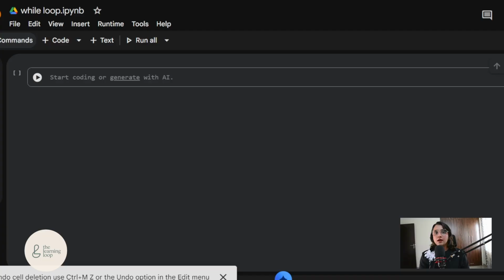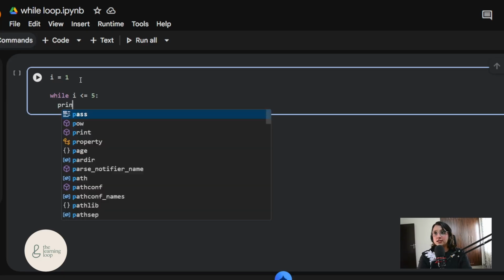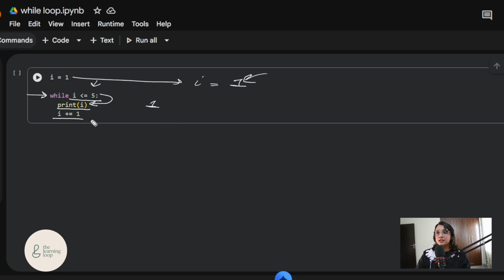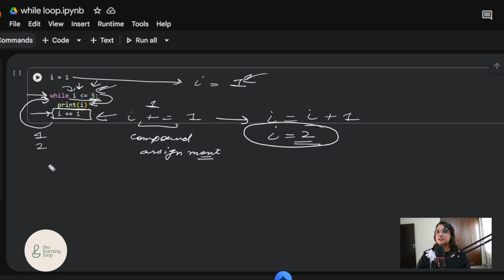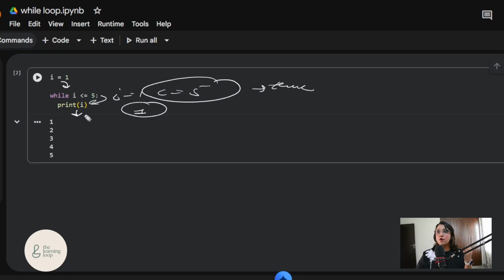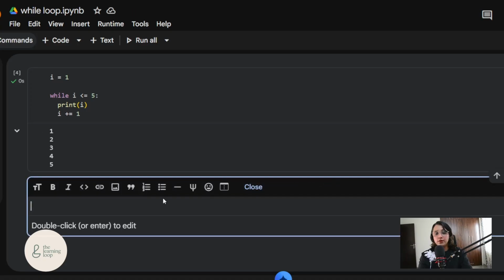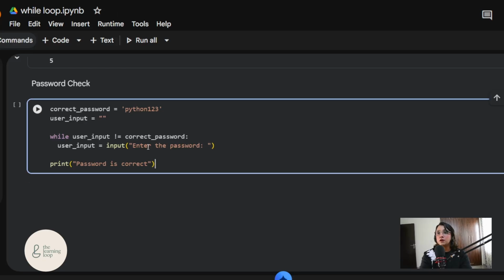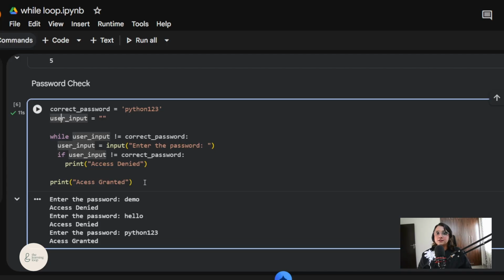While Loops in Python Explained for Beginners (Step-by-Step Tutorial)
Want to learn Python basics from scratch? In this video, we break down while loops in Python in the simplest way possible — perfect for absolute beginners, non-coders, and career switchers.

You’ll understand what while loops are, when to use them, and how they are different from for loops, along with clear examples and beginner-friendly explanations. If you're looking for a Python tutorial with no coding experience required, this is the right place to start.

We also walk through real examples and practice questions so you can build confidence and start writing your own code. By the end of this video, you’ll have a solid understanding of Python loops, which is a key concept in programming and data science.

✅ Chapters
00:00 Welcome & What You'll Learn
01:20 What is a While Loop in Python?
01:50 While Loop vs For Loop (Key Differences)
02:13 While Loop Syntax Explained
02:55 Step-by-Step Examples (Live Demo)
10:24 Practice Questions for Beginners
10:54 Wrap Up + Next Steps